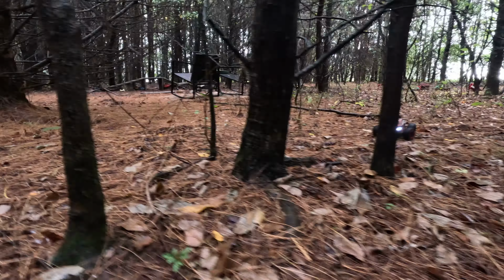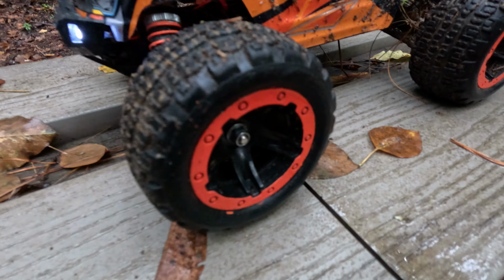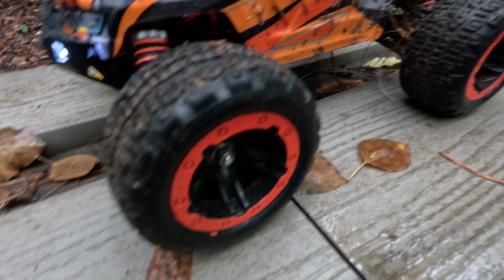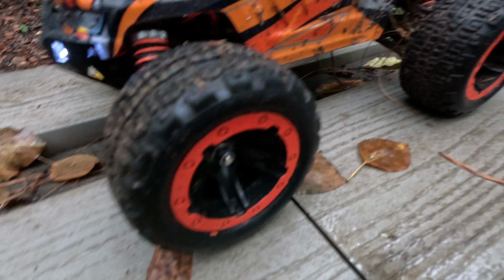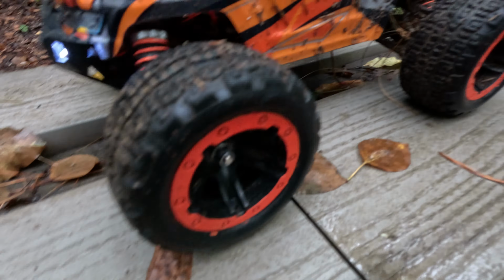HBX 16889A Pro My favorite 4x4 mini basher rip in woods after the rain/read description 4 more info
I installed a new body shell and led’s and have a fun drive through the woods with it and easy donuts with the alternate set of tires I put on it. After I made this video I dug out all the versions I bought and I own several of the HBX made 1/16 RC’s two of them are the Redcat Volcano 16’s one of the Redcat’s I left stock with the nice brushed setup on it and the other I installed the same brushless setup that is on this one you see in this video.(purchased the brushless motor and 2in1esc/transmitter from Ali Express) Lastly I have the black truck w/brushed motor version HBX 16889 which shares the same wheels and tires as the Pro version. The one on this video is sold under the Flyhal brand and is also brushless and was a truggy body version with a wing. They all drive almost identical besides the brushed volcano 16 and HBX 16889 having a little more control at slow speeds due to the nature of a brushed motor with a little less punch and top speed. I like the look of the Redcats wheel and tire the best and it gets nice grip, on that note these tires are the Flyhal version that I use in this video and are fun for donuts as they seem to be easier to break traction to do donuts and drift some. The stock tires from the HBX 16889 and the 16889A Pro have a nice tread pattern similar to the pattern from the Traxxas Summit and they also seem to get a little more traction off road than the stock Flyhal wheels do. This is all a matter of my opinion and what I have learned after owning all of these versions of the HBX 16889. Also both of my Redcat versions have a little more heavy duty arms on them and I believe thats all I can see differently at a glance besides the wheels,body and transmitter.Please don’t forget to hit “like” and thank you friends!